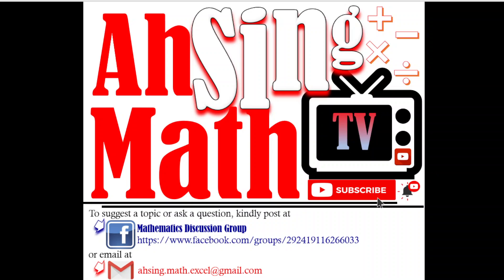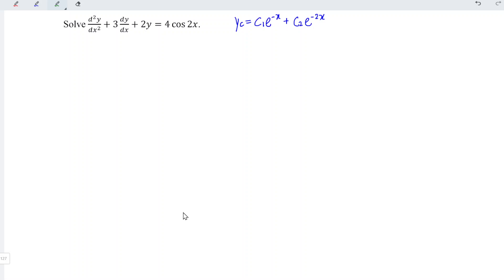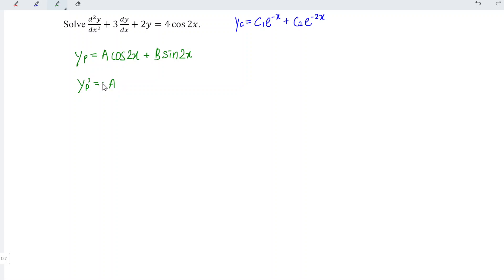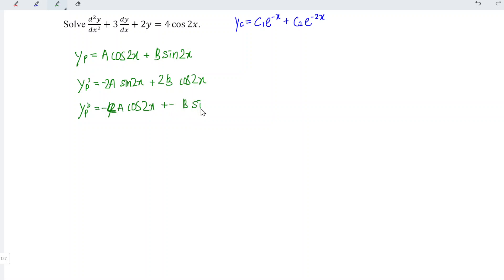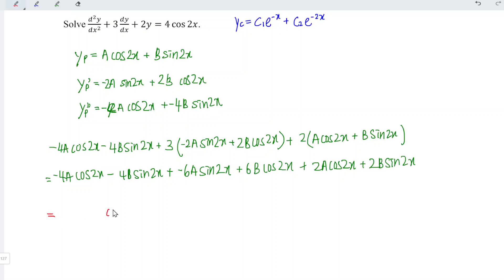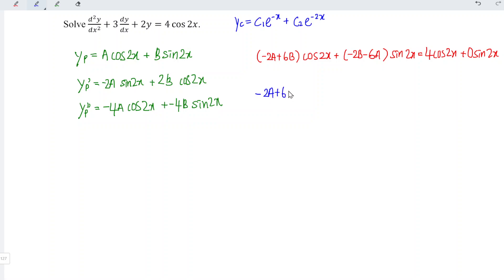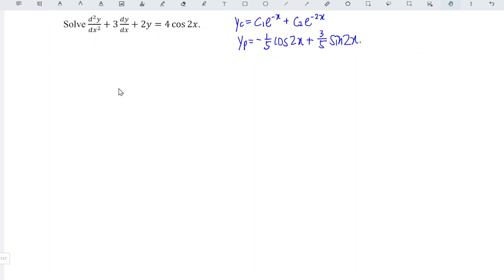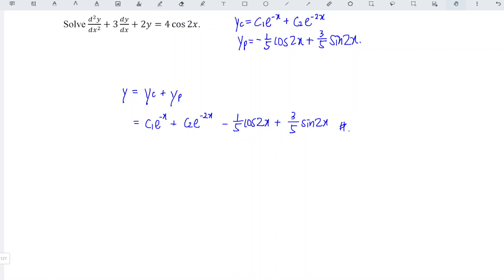Solve d2y/dx2+3dy/dx+2y=4cos2x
Shortcut for the Variation of Parameters.
Solve d2y/dx2+3dy/dx+2y=0 by inserting the dummy "m", fast and accurate. The complementary function for the associated homogenous equation, a faster way.
How to determine the particular integral for the non-homogeneous equation?